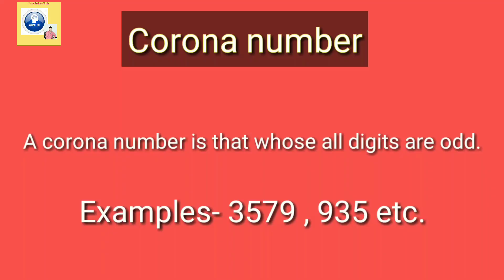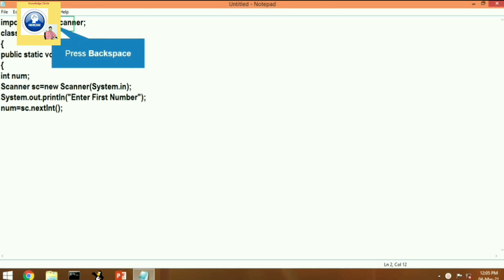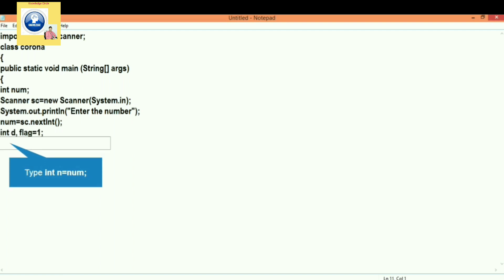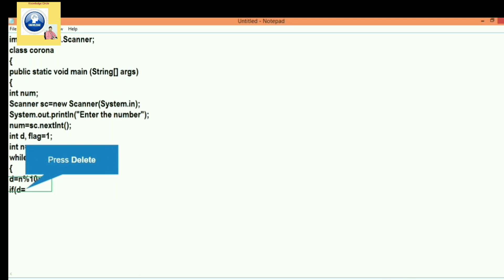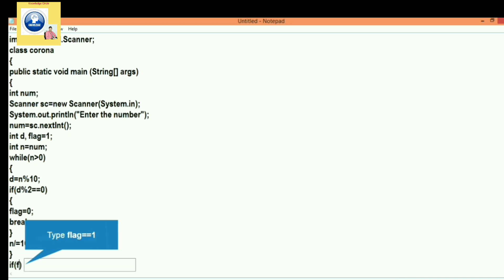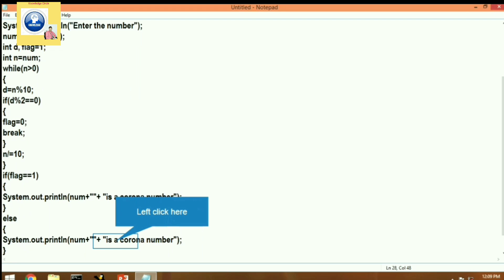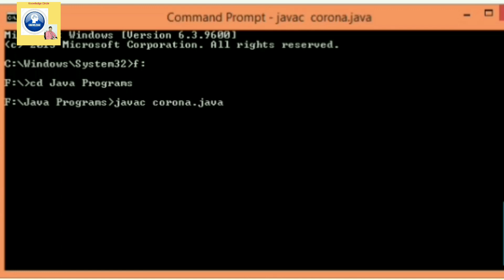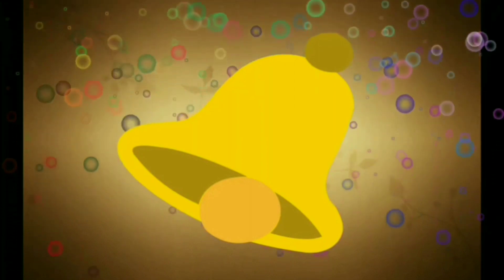Corona number Program in java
This video is about corona number Program in java.

A corona number is that whose all digits are odd.

example- 3579, 5379 etc.